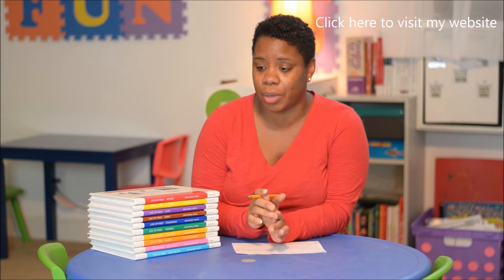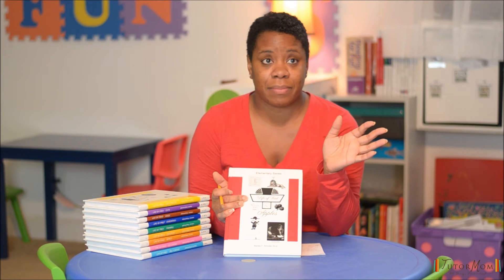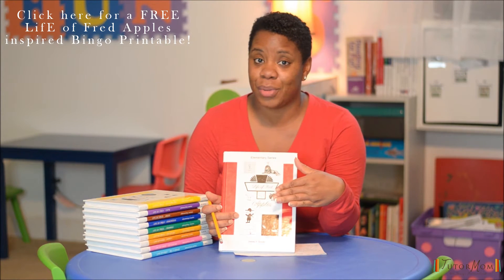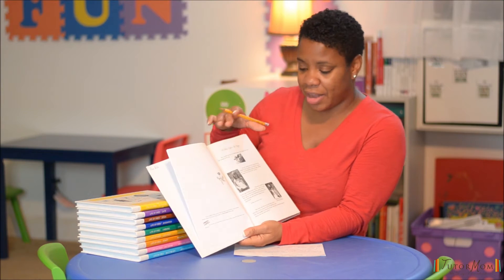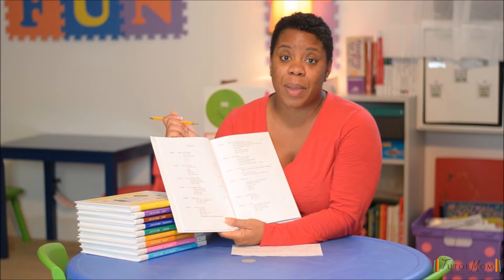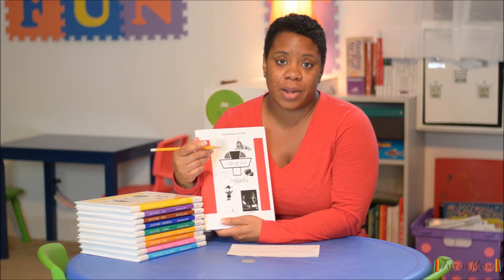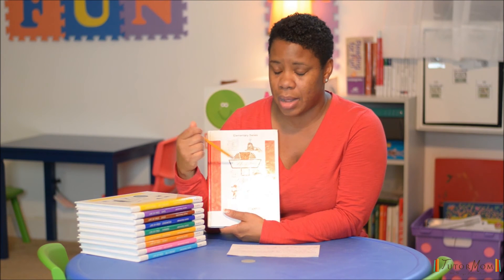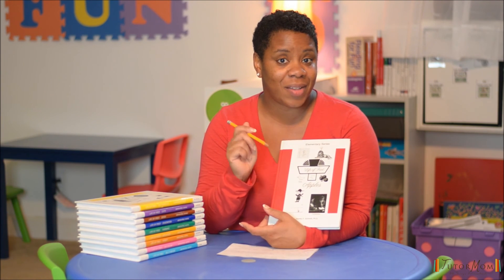Life of Fred Math Elementary Series Review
The Life of Fred math is one of my all-time favorites! Not only did Stanley Schmidt, the author, form a story-based math curriculum that engages the reader, but he has also made the texts and explanations simple enough for the student to grasp and understand.

♥The Life of Fred Elementary Math Series includes the following titles♥

•Apples
•Butterflies
•Cats
•Dogs
•Edgewood
•Farming
•Goldfish
•Honey
•Ice Cream
•Jelly Beans

♥ Purchase the LOF elementary series here ♥